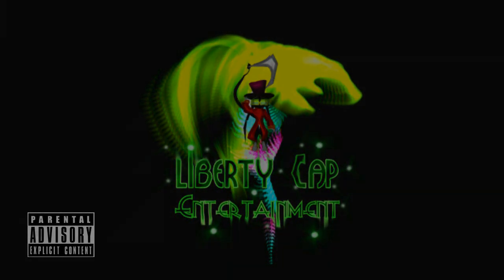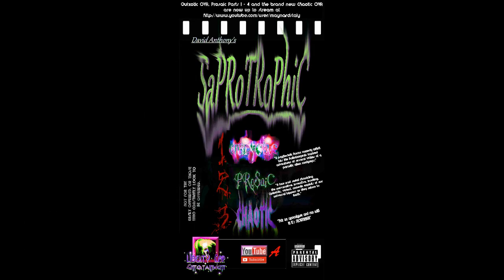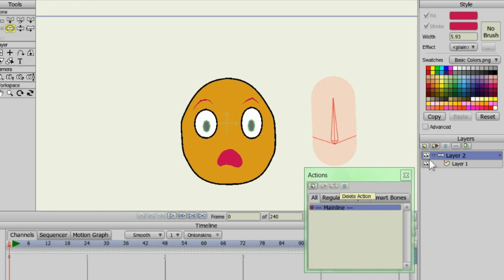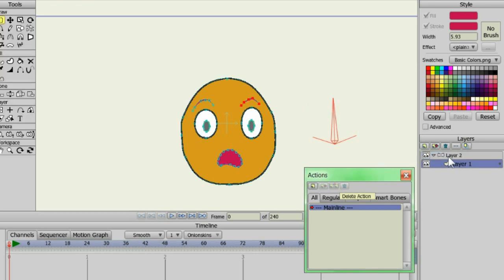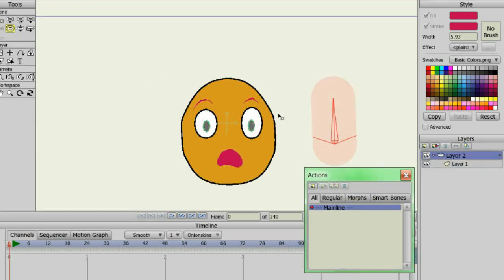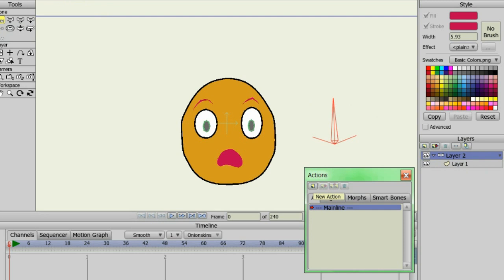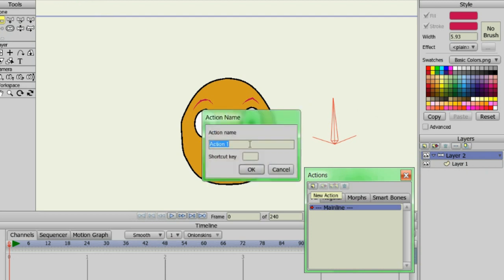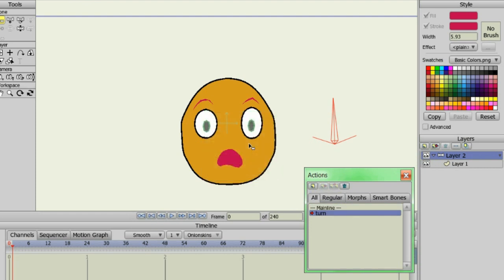Smart Bone Switches for beginners Anime Studio Pro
Hello from the Liberty Cap Entertainment desk. Since I'm programming  and preparing for 3 new shows I felt again it wasn't fair on you guys not to upload something. So this is a mini tutorial on smart bone switches and how useful they can be. The is for noobs to AS and anyone who just wants to see some of the work that goes into what I do.

Use the thread below to ask me any questions about the projects and the new stuff and whatever. I always get to people at some point.

Content:
ALL created in full by David Anthony / Maynard Staly.

Characters property of LCE as well as the fuckin' music...
Maynard Staly (Walker Trips Looks)
Mitsuko Aya
The potato head was just giving you the quick tutorial.
Music taken from the CHAOTIC OST up on PyTH's soundcloud page now